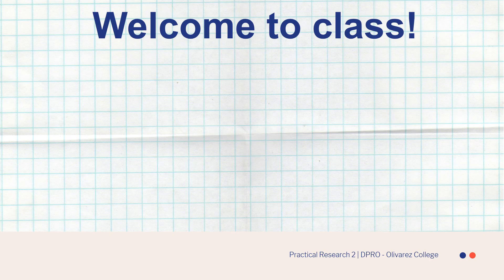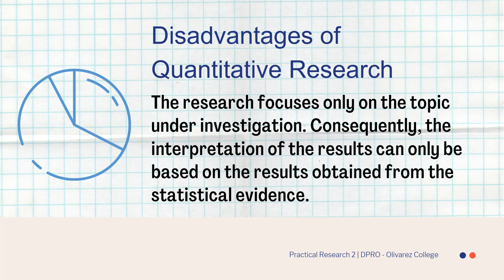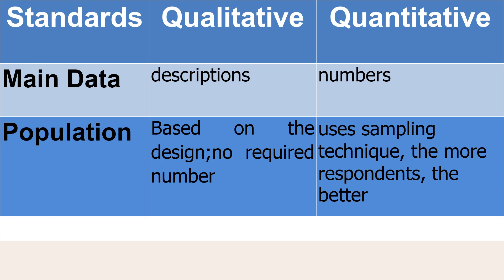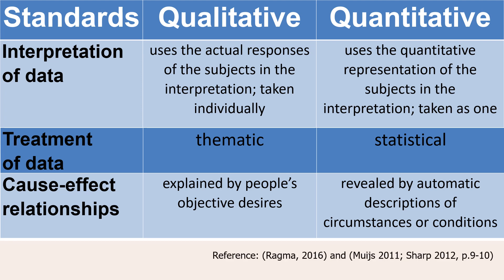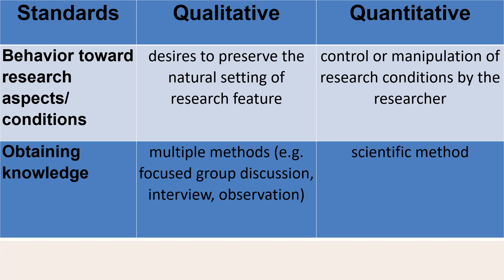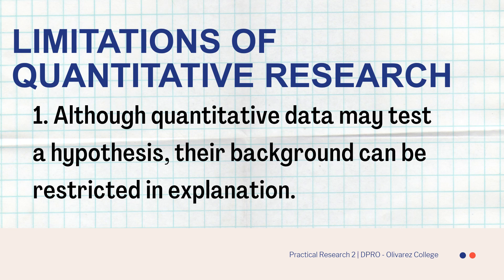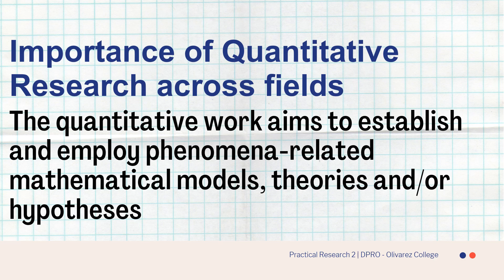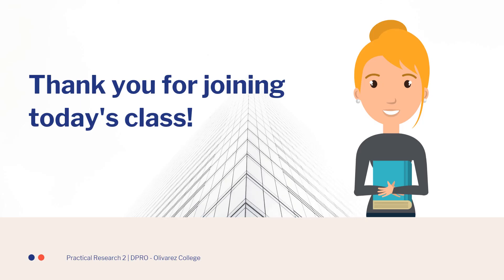SH004GT1 EP.2 - INTRODUCTION TO PRACTICAL RESEARCH 2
SH 004 GO TEACH VIDEO - WEEK 1 (PART 2 - QUANTITATIVE VS QUALITATIVE RESEARCH)
To access the module of this GoTeach Video, you may:
(a) ask your course teacher for the Google Drive link of the module; or
(b) visit and ask for a copy from the Learning Materials Hub The references and sources of the information instilled in the video, can found in the latter part of it.
||| The creator believes that all of the used templates/ materials are FREE from copyright and is for public use. However, if some of the materials are copyrighted, the aim of the video is to educate learners that are studying asynchronously in distant teaching-learning scheme. Despite all these disclaimer statements and appeal to 'fair use', if the owner of the material would like to take down the video for his/her material to be lifted from the video uploaded, the uploader is very much willing to do such, for everyone's comfort.|||

Under the Copyright Law of the Philippines, Chapter 8: Limitations on Copyright SECTION 184. Limitations on Copyright. 184.1. Notwithstanding the provisions of Chapter V, the following acts shall not constitute infringement of copyright:
(i) The public performance or the communication to the public of a work, in a place where no admission fee is charged in respect of such public performance or communication, by a club or institution for charitable or educational purpose only, whose aim is not profit making, subject to such other limitations as may be provided in the Regulations; (n)

SECTION 185. Fair Use of a Copyrighted Work. 185.1. The fair use of a copyrighted work for criticism, comment, news reporting, teaching including multiple copies for classroom use, scholarship, research, and similar purposes is not an infringement of copyright. Decompilation, which is understood here to be the reproduction of the code and translation of the forms of the computer program to achieve the inter-operability of an independently created computer program with other programs may also constitute fair use.
(ii) (a) The purpose and character of the use, including whether such use is of a commercial nature or is for non-profit educational purposes;